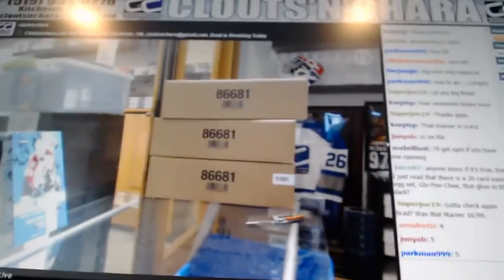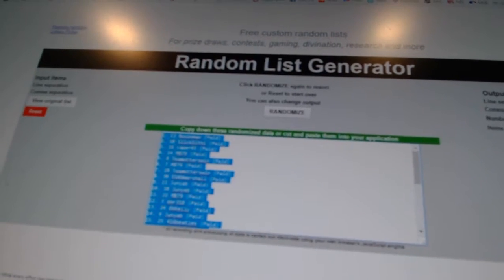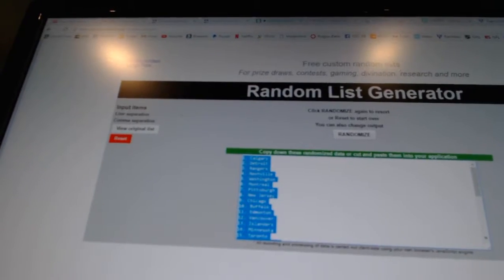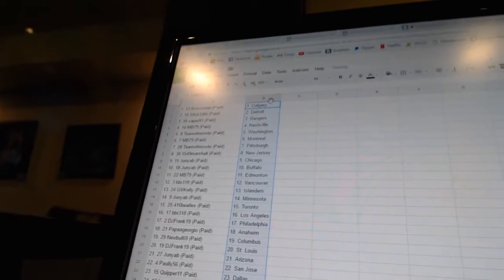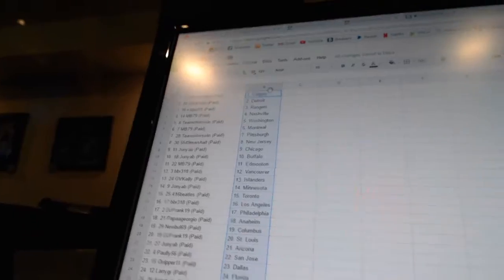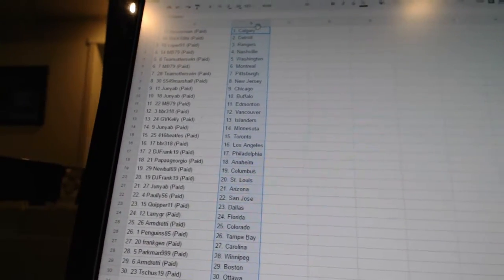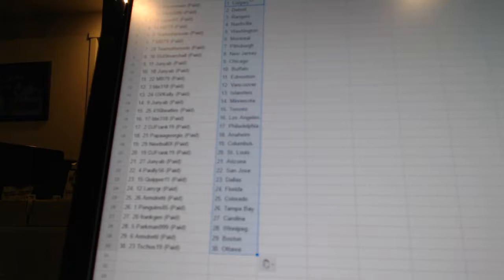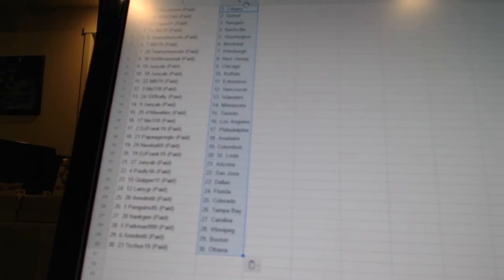Team Randoms - C&C 6953